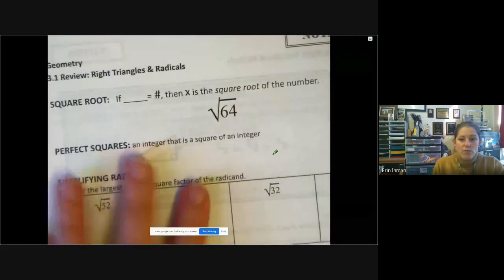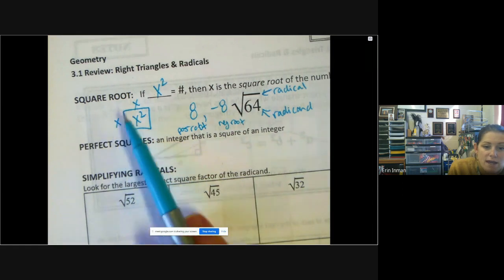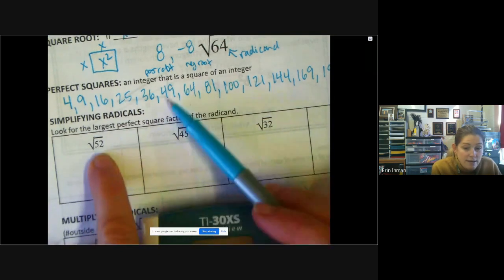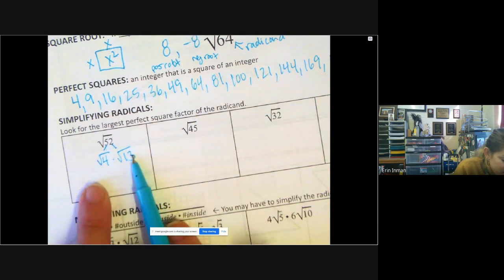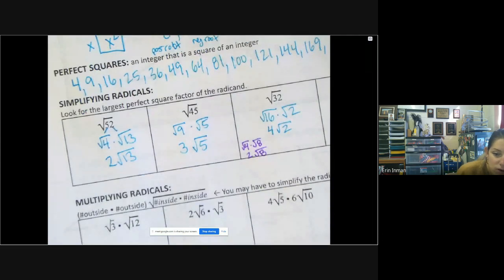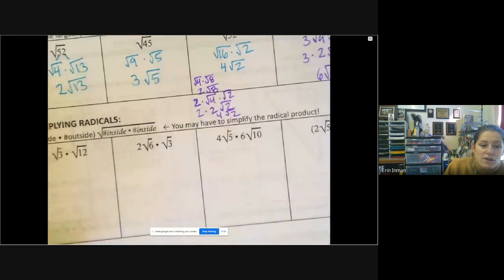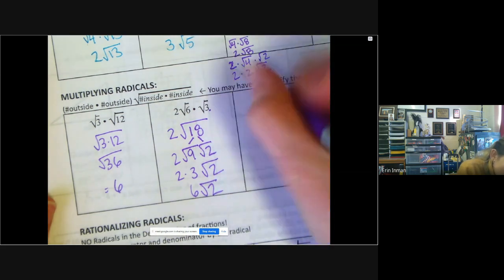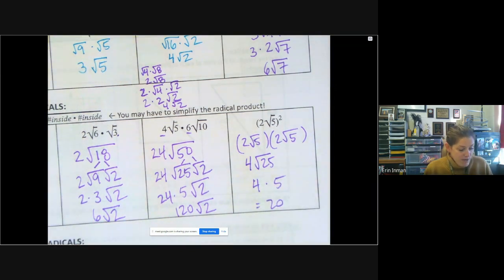Simplifying Radicals with Perfect Squares 1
Quick review of operations of radicals and simplifying that you will need in Geometry